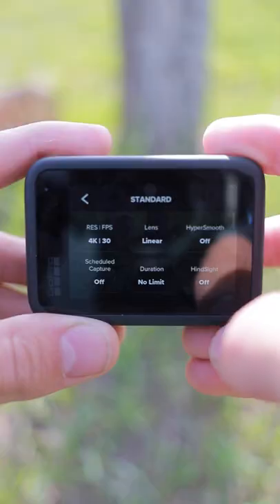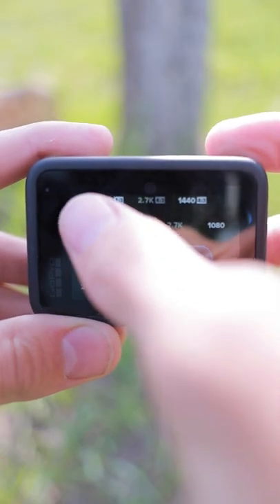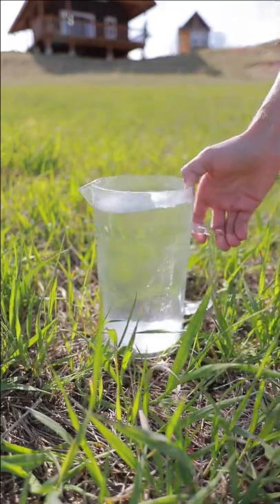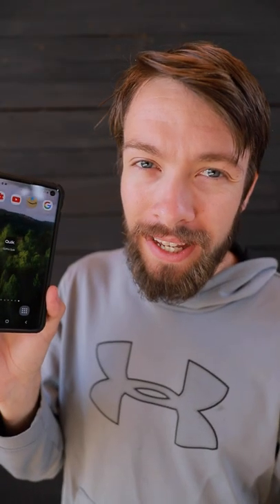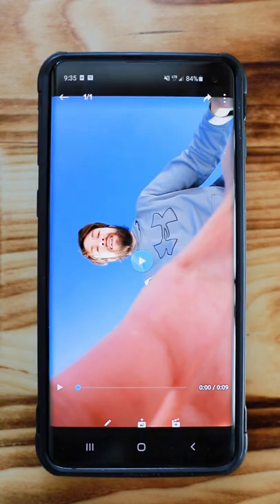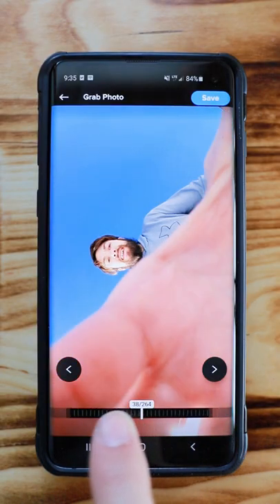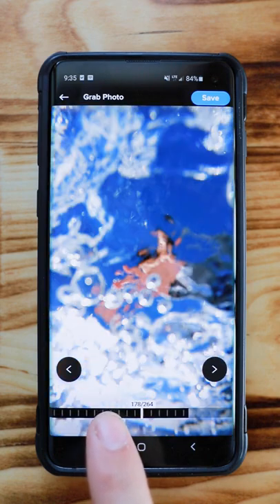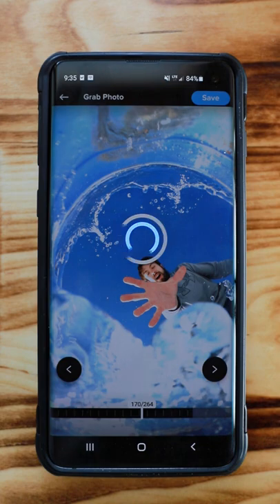GoPro water Photo Ideas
MY VLOGGING CAMERA:
Canon 6D Mark II
24mm f/2.8 Wide Angle Lens
Rode VideoMicro Microphone